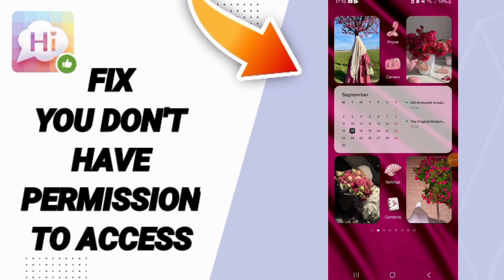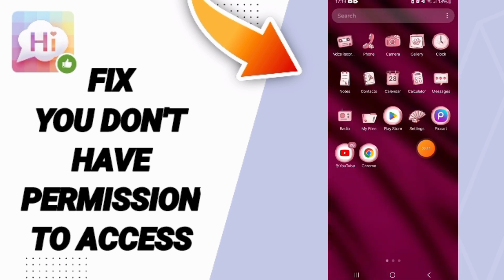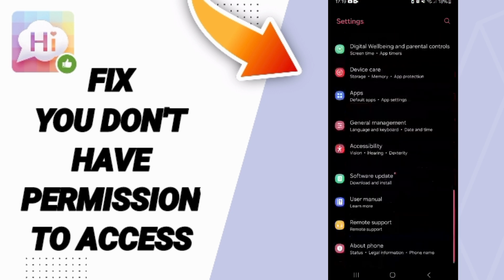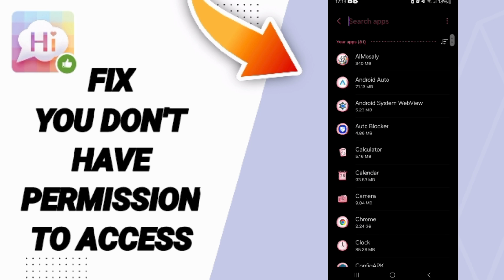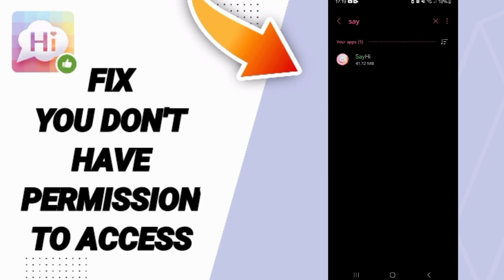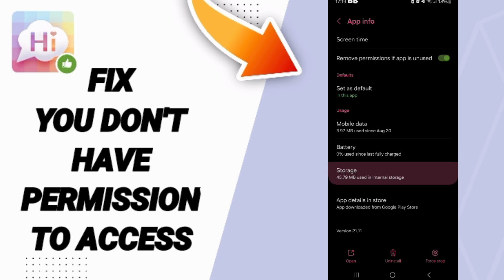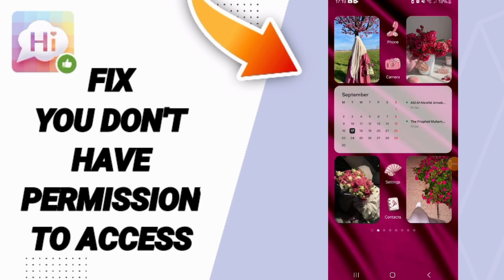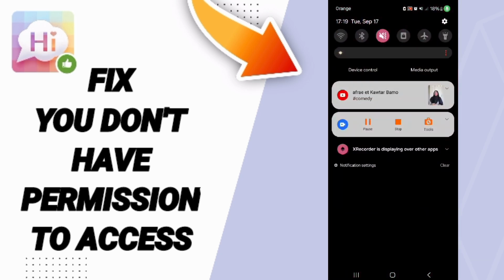How To Fix You Don't Have Permission To Access On SayHi Chat App